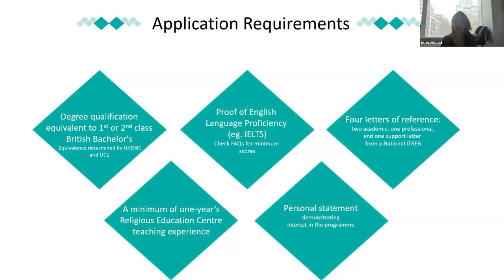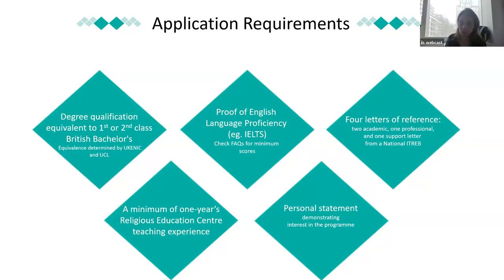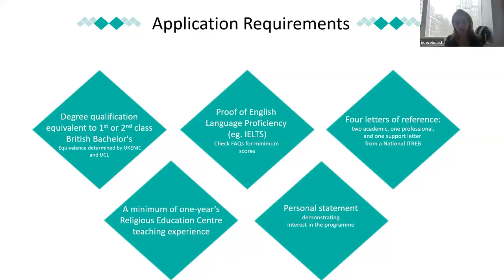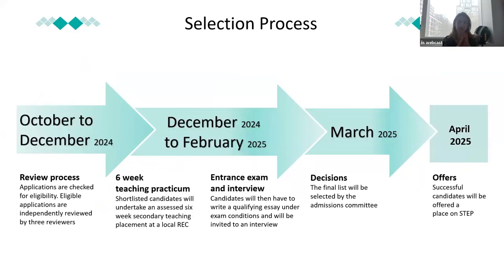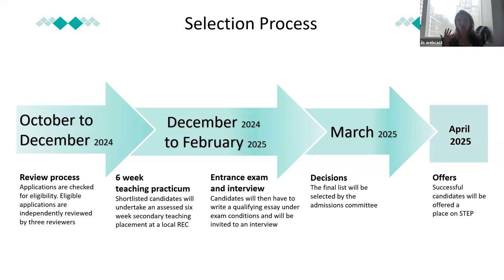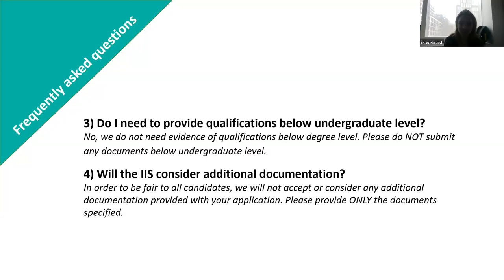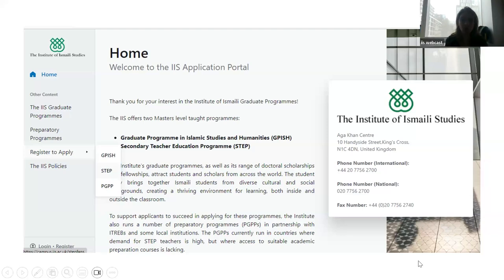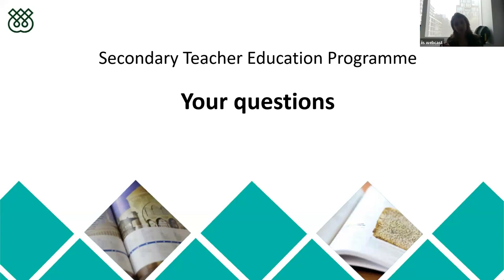STEP Open Day webinar: How to Apply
The Secondary Teacher Education Programme (STEP) aims to produce professional secondary level teachers. It combines strong academic preparation with practice-based teacher training, in an intimate and welcoming learning environment. Rakeeza Kanth shares information about the programme, its structure, and its outcomes.

00:00 Introduction
01:02 Application requirements
03:24 How to apply
04:33 Selection process
05:38 Frequently asked questions
08:29 Questions
08:49 What level of qualification do you need to apply to STEP?
09:46 Is there an age requirement?
10:09 What information do we need to submit from your passport?
10:22 Can we apply using an expiring IELTS score?
10:47 What English-language tests do you accept?
11:12 Does REC experience need to be consecutive?
11:33 Can we apply if we are under the age requirement?
12:26 Can we apply if we are still completing undergrad?
12:46 Who provides the fourth reference letter?
12:58 Do we need to take IELTS if we studied English?
13:17 What if we cannot provide a professional reference letter?
13:39 Do you need a transcript or a qualification to apply?
13:57 Which IELTS test do we need to take?
14:17 Do reference letters need to be submitted before the deadline?
15:17 Which country do we need REC teaching experience from?
15:29 Which IELTS test do we need to take? (asked again)
15:41 Do we need to complete our teaching experience by the deadline?
15:59 Where do we find country-specific requirements?
16:32 Can we give a personal reference for our teaching experience?
16:48 Which IELTS test do we need to take? (asked again)
17:10 Can the PGDip be exempted if we have a Masters in education?
17:23 Is the professional reference compulsory?
17:29 Does voluntary work count as experience?
17:38 Who writes the ITREB reference letter?
17:52 If we have applied before, what year do we include in the application
18:06 What if our teaching experience is quite old?
18:27 Do we need to take IELTS if we studied English? (asked again)
19:07 Are there any exemptions if we have a Masters in education?
19:23 Who can write our professional reference?
19:35 Do you need a transcript or a qualification to apply? (asked again)